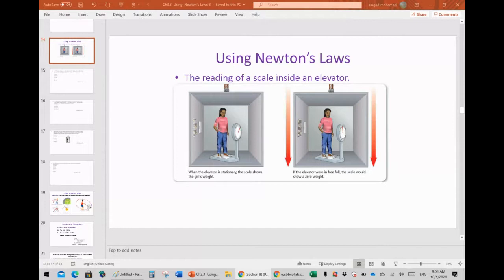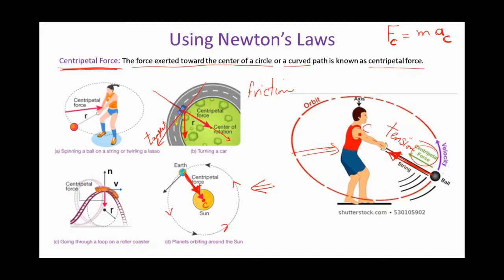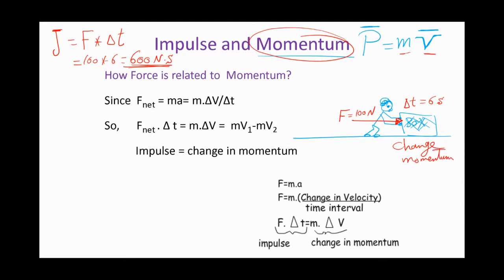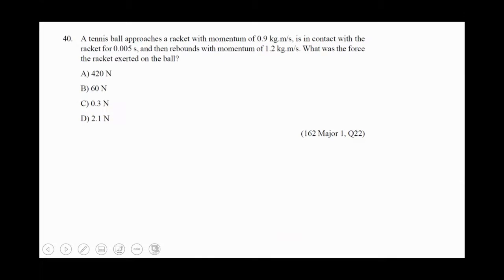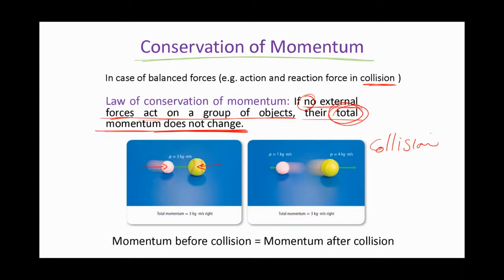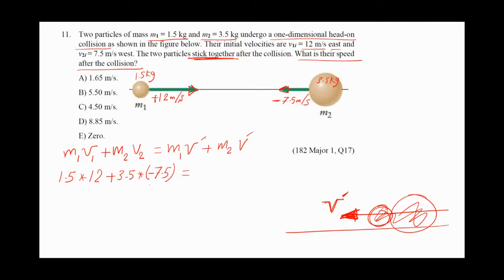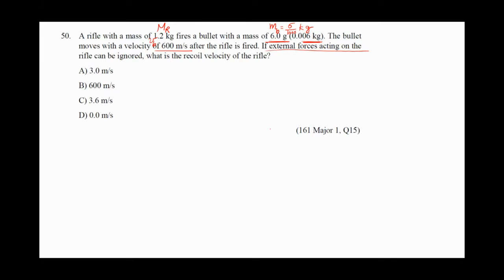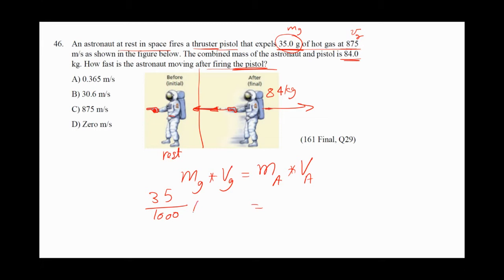Ch 3.3 Using newton's laws-part C